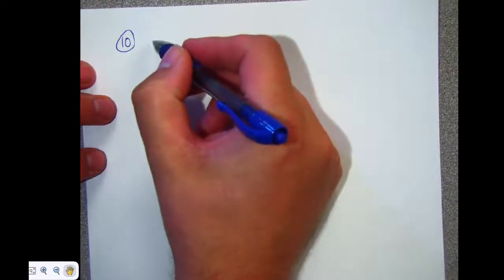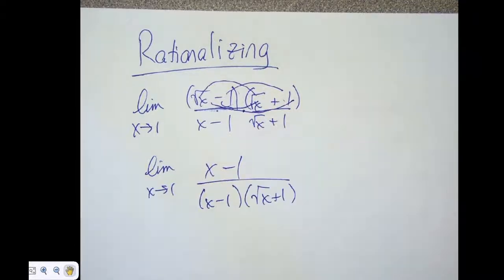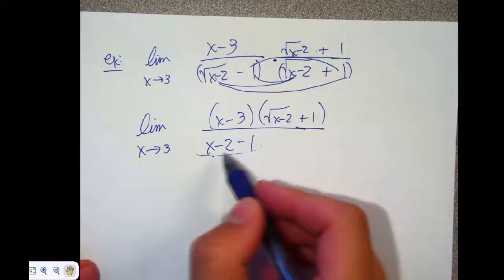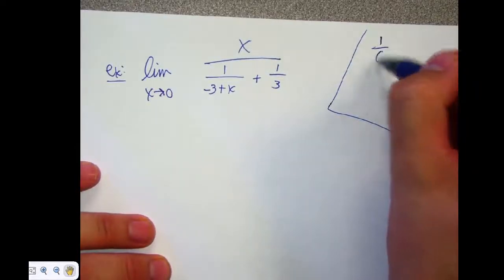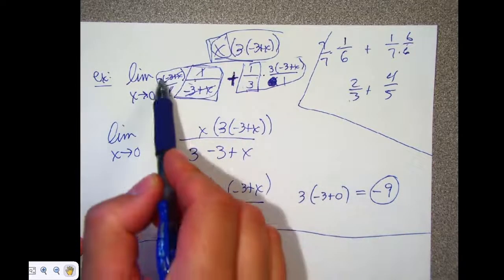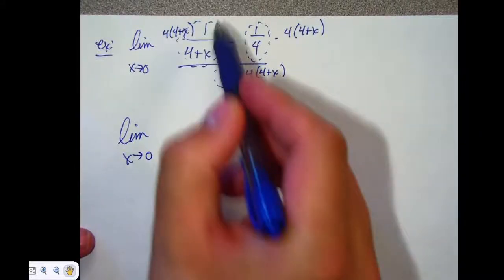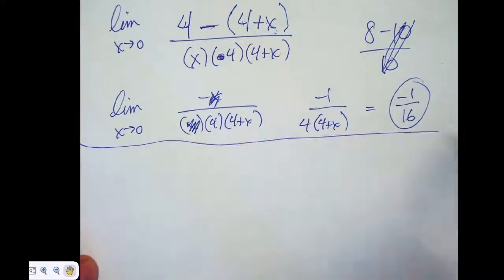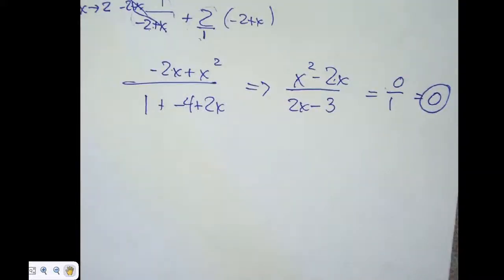9.17 AP Calc Rationalizing and Complex Fractions